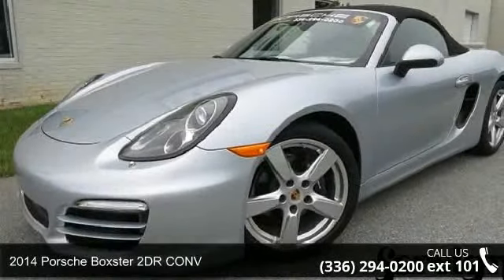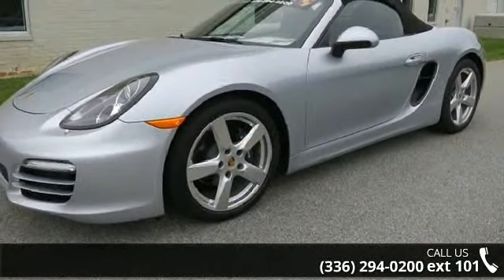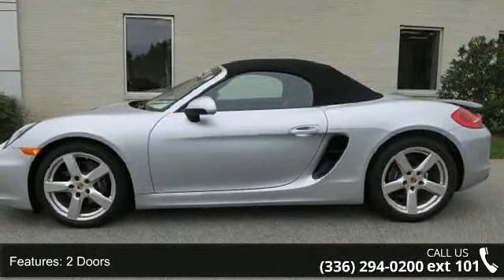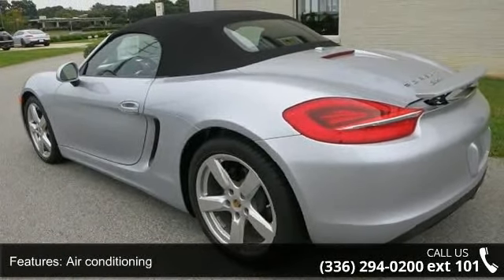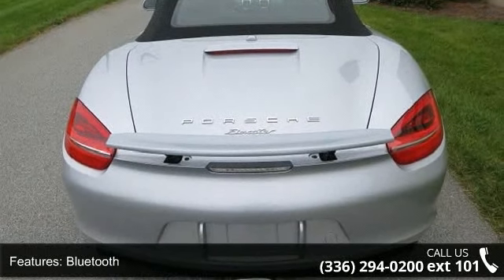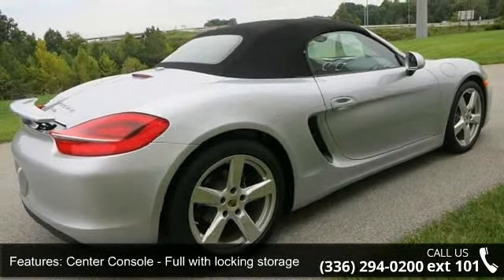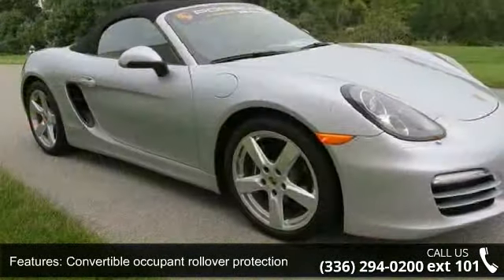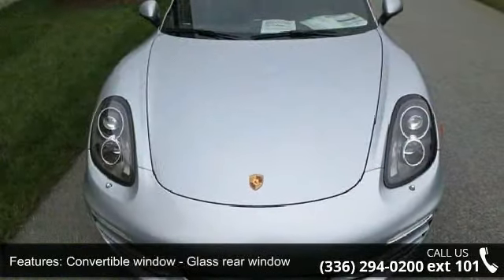2014 Porsche Boxster 2DR CONV - Foreign Cars Italia - Gre...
2014 Porsche Boxster 2DR CONV Condition: New Doors: 2 Stock: ES120246 Cylinders: 6